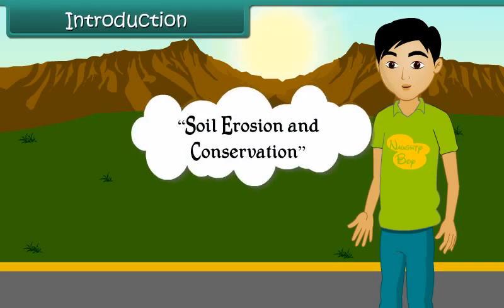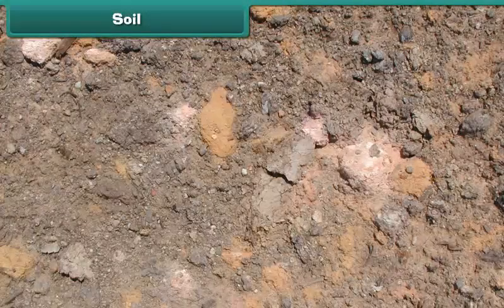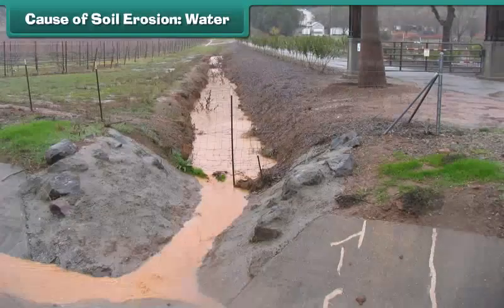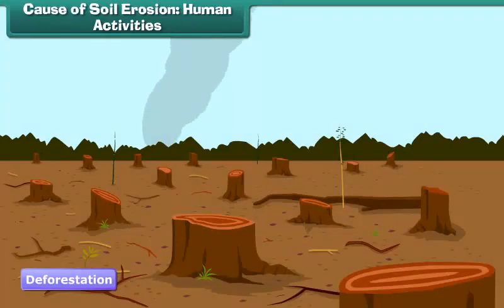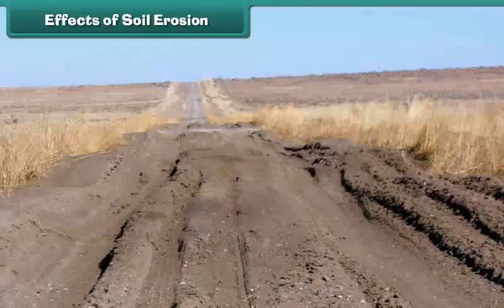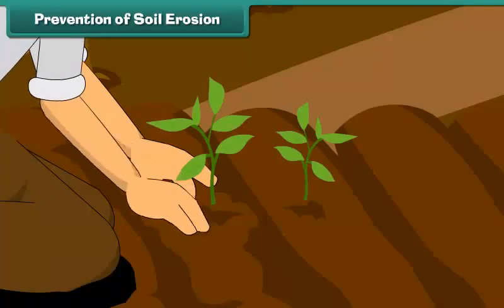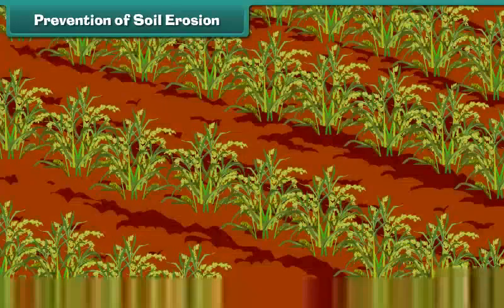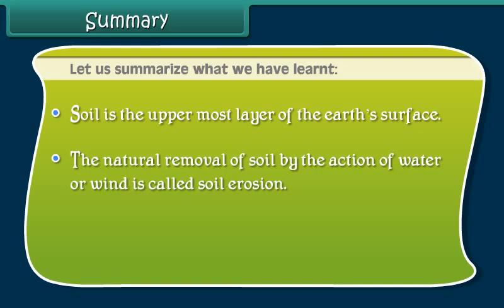Soil Erosion and Conservation